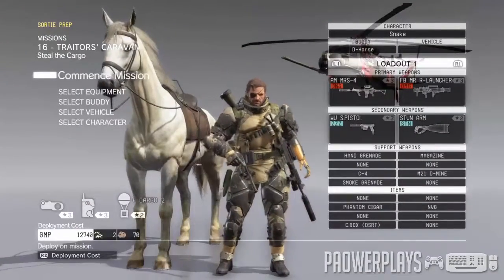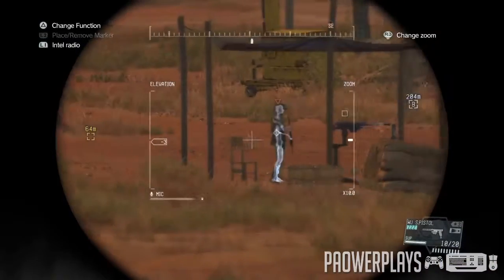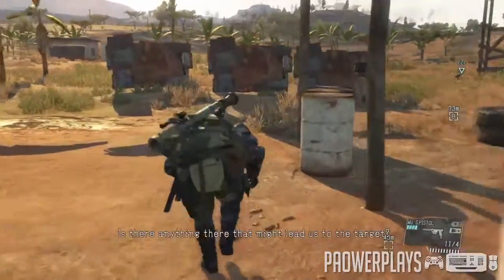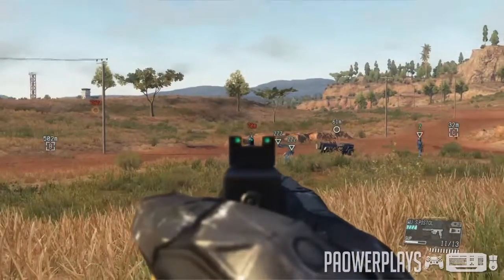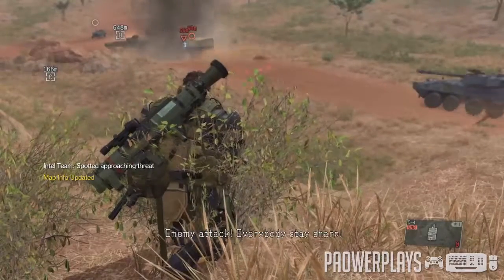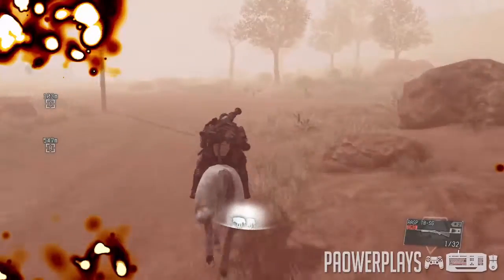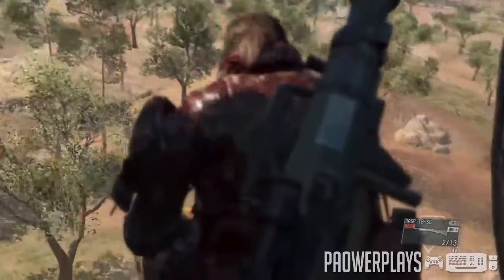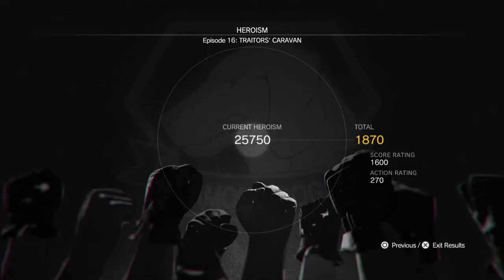Metal Gear Solid V Mission 16 Guide to S Rank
Here's another way you can get an S Rank on Mission 16 Traitors' Caravan. From taking the first outpost, to setting up the ambush on the predicted route, including evading and/or killing the entire Skull Unit escort.